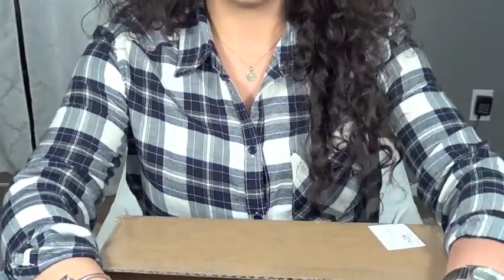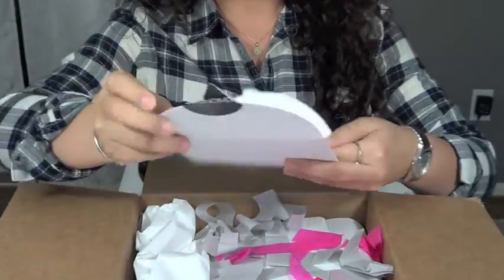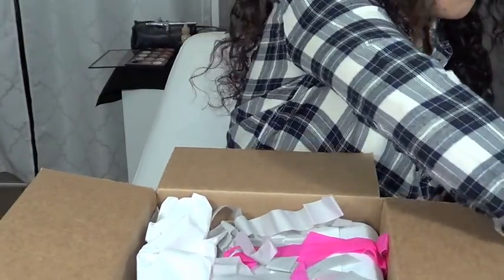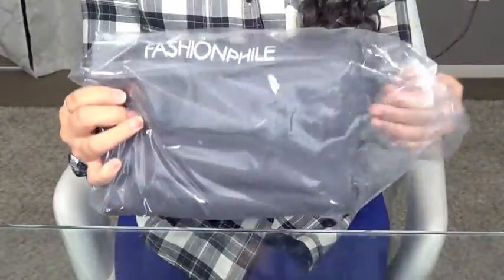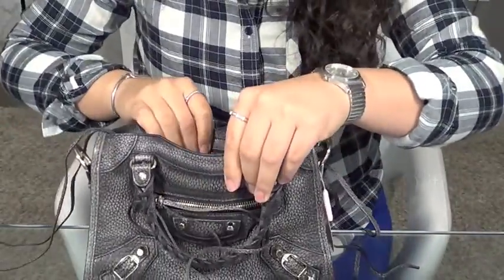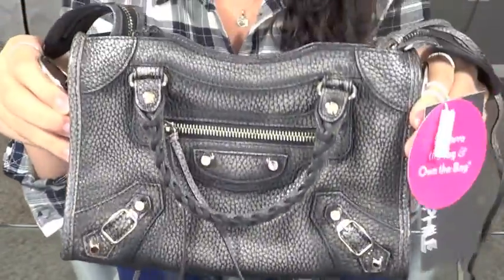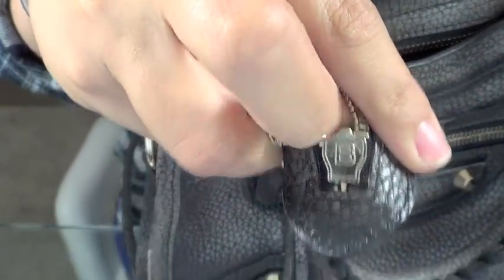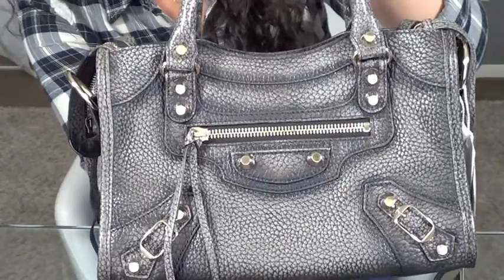Unboxing | Balenciaga Mini City Gray Ombre | Fashionphile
Hi Guys! I'm super happy to share this with you. This is my first Balenciaga purchase so I definitely wanted to film an unboxing, plus I really like watching these videos myself!
I didn't find any videos for the unboxing of this particular style of the city bag so I hope you enjoy and if you have this bag or if you plan on getting it, share below in the comments :)

I N S T A G R A M           @GEORGINADMAKEUP
S N A P C H A T              georgiegirly07 all the cool names were take lol
T W I T T E R                   @GEORGINADMAKEUP
F A C E B O O K              Georgina D Makeup

Here are a couple of links to similar bags like mine :)